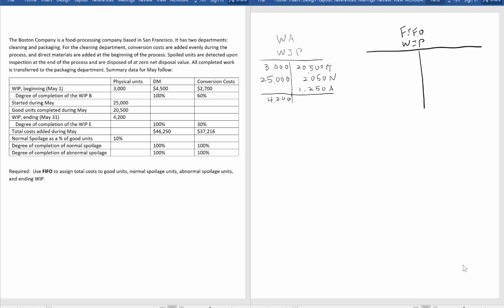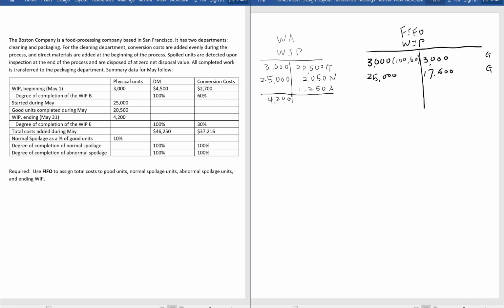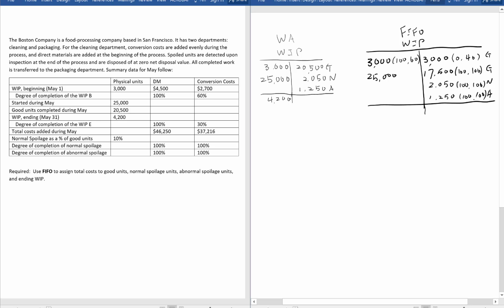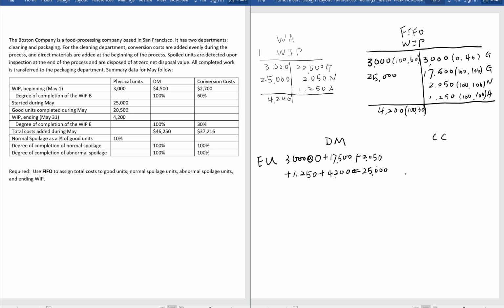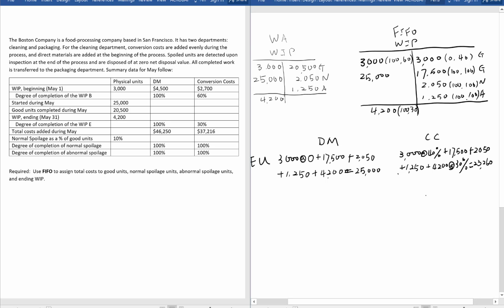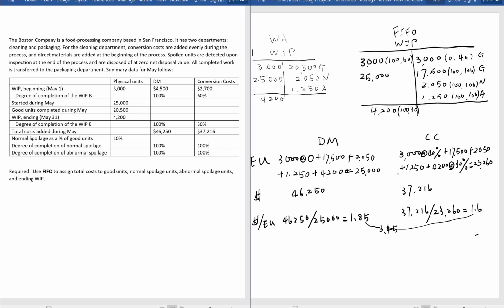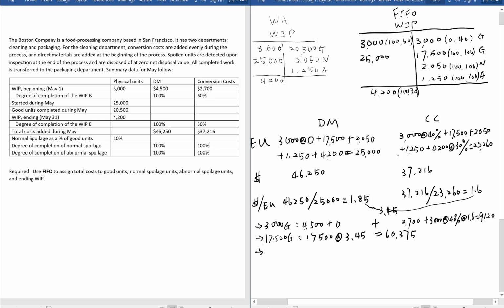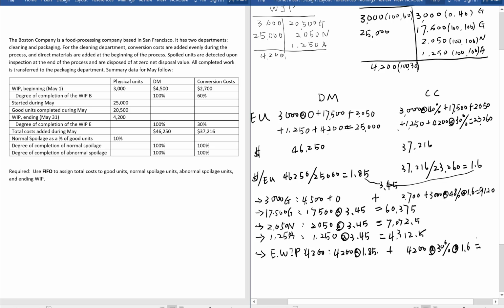Chapter 18 FIFO with Spoilage